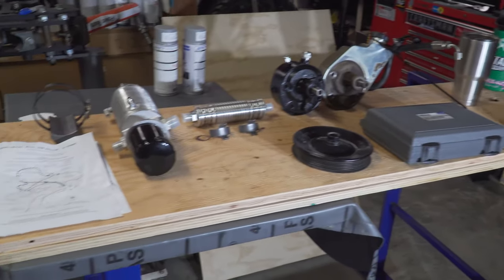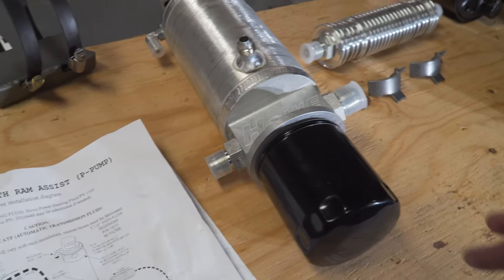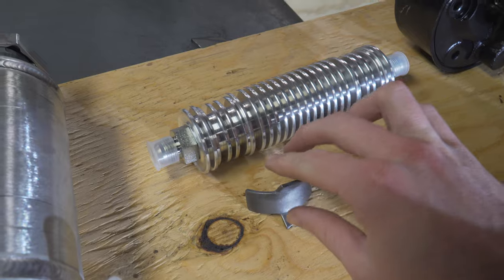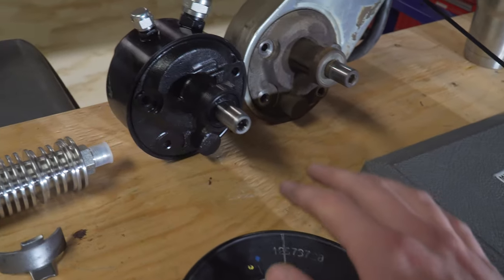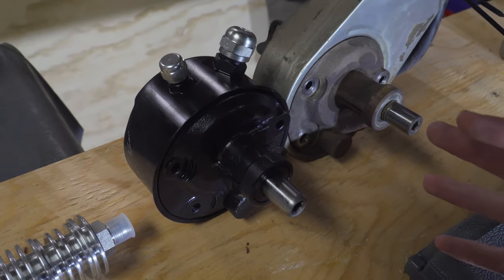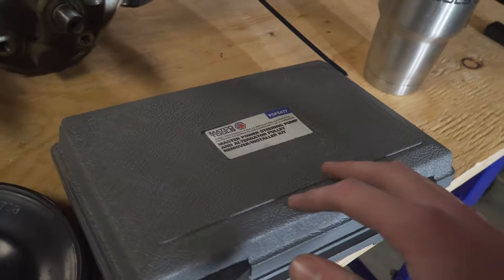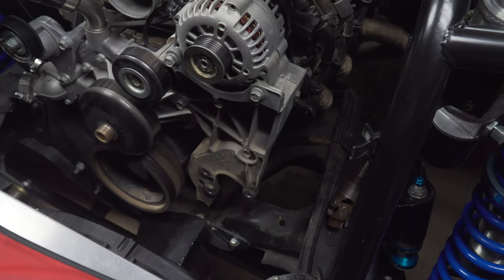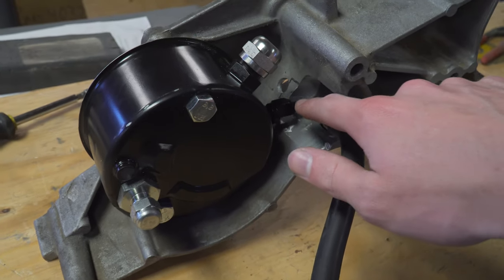RAM ASSIST EP. 02: NEW PS Pump, Reservoir, and Cooler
Get some Wings World Shirts!

Moving forward into the steering build, we picked up a new high output power steering pump, an external reservoir with a filter, and a fancy in-line cooler. These parts are going to work in conjunction to make our system more capable while keeping it cool!